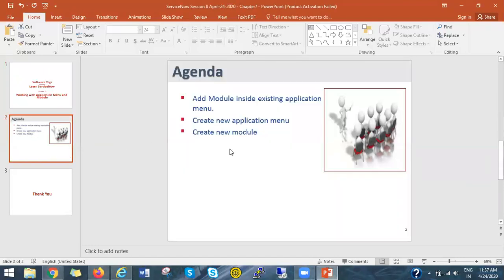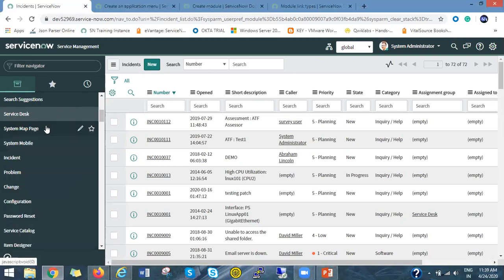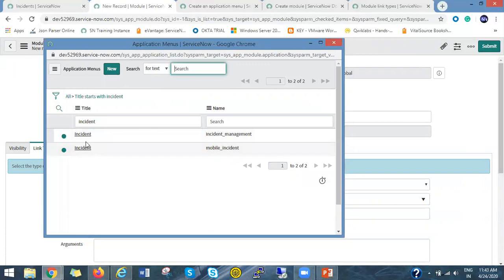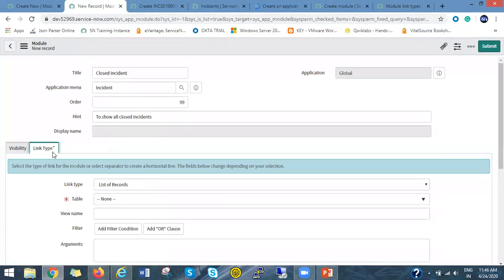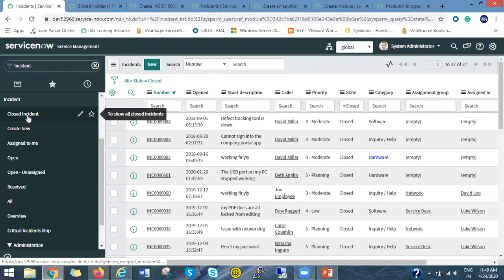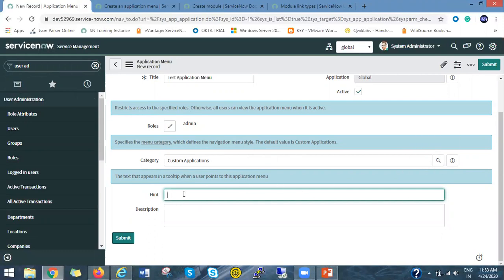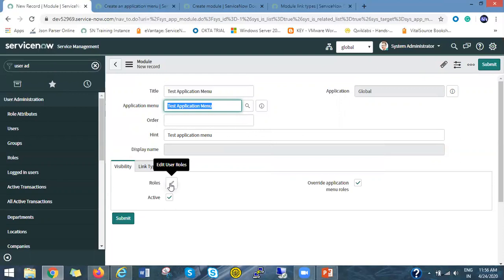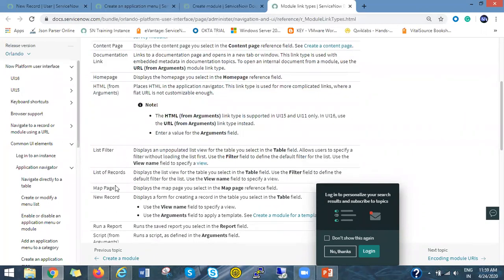ServiceNow Chapter-7 Working with Application Menu and Module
Description:

This video will explain how to create/update application menu and module inside ServiceNow Platform